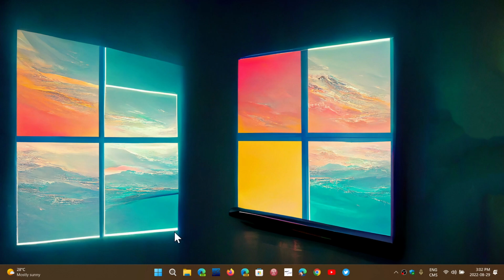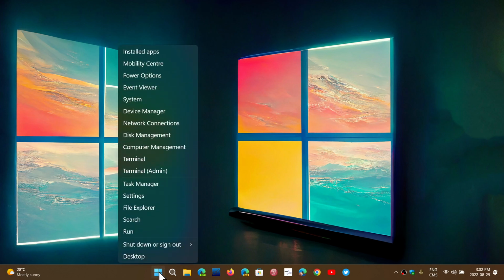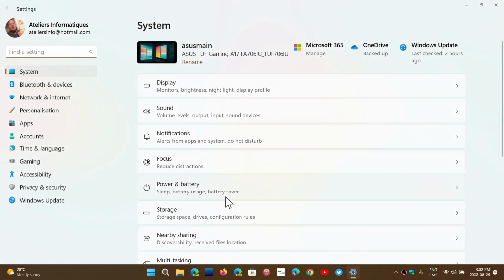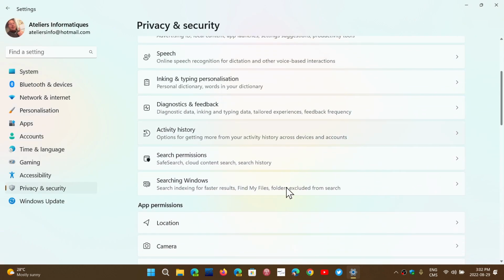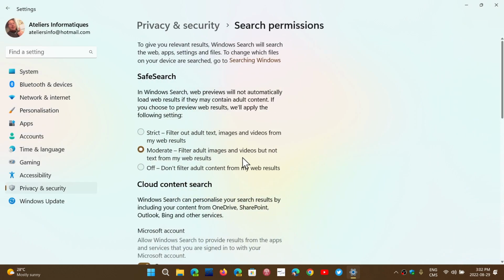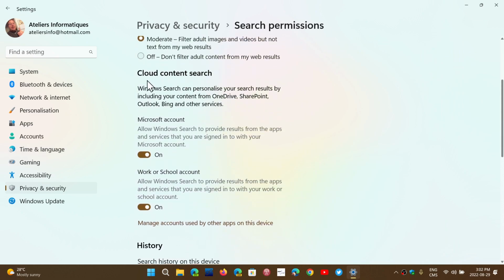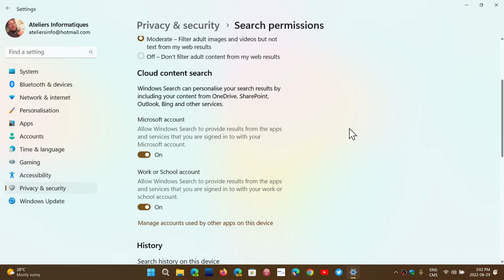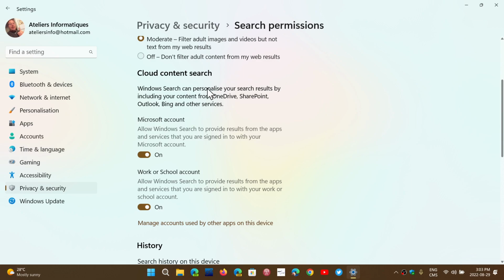Windows 11 Privacy settings for Cloud Search options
If you want to minimize what is shared in the Cloud you can turn off these two settings for Cloud search in Windows 11